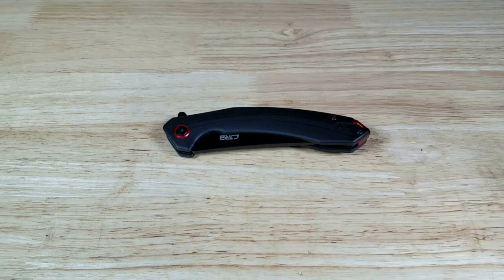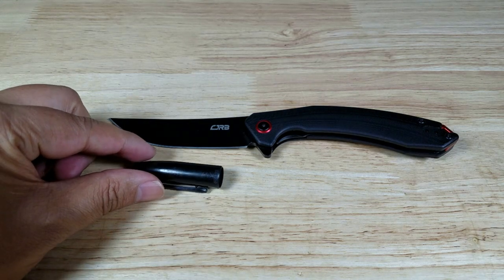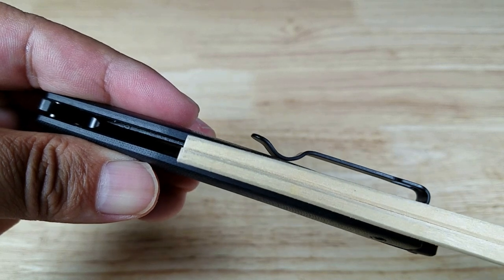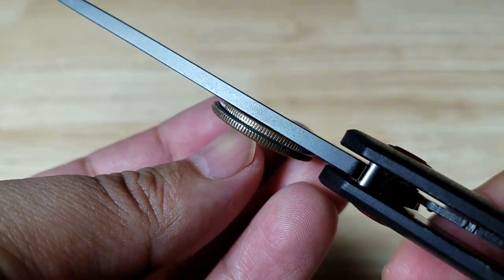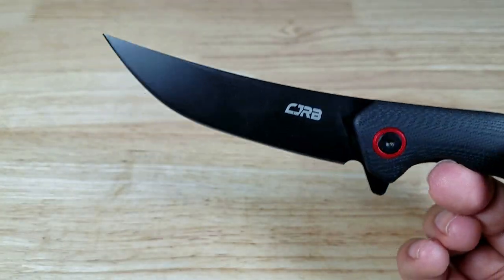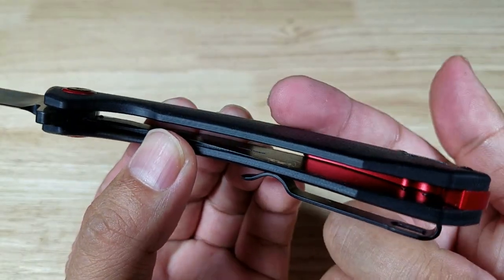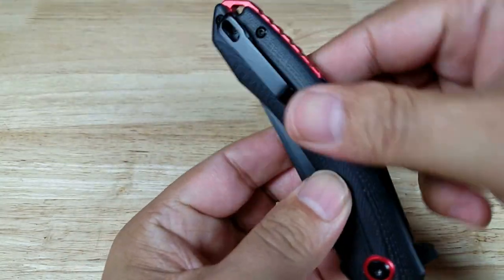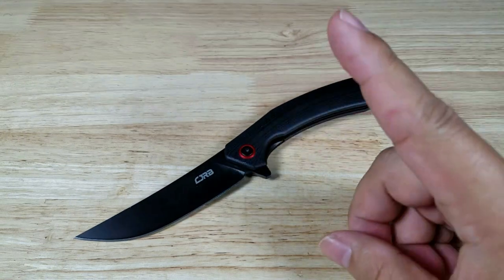BEST BUDGET EDC SLICER FOLDING KNIFE CJRB GOBI REVIEW